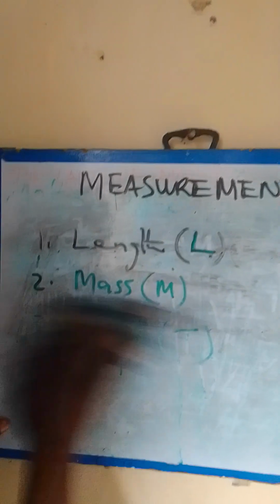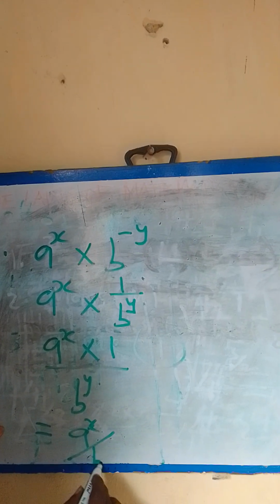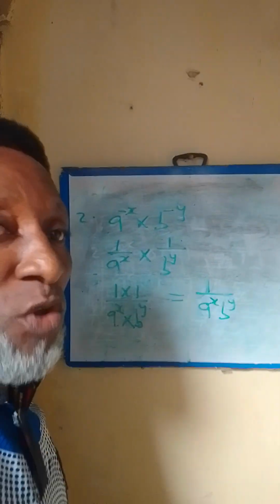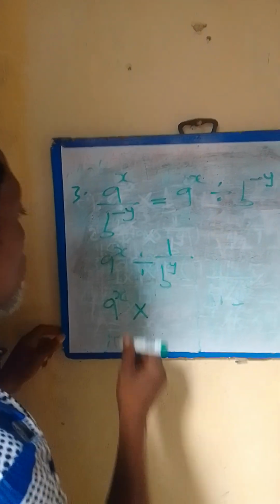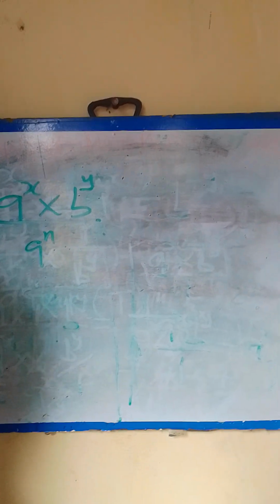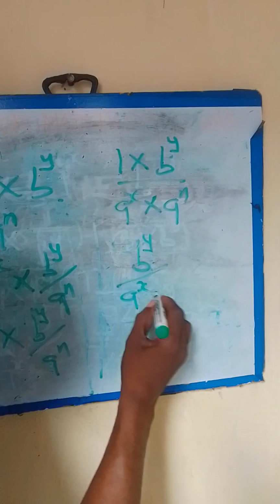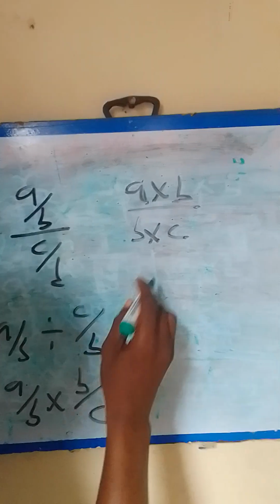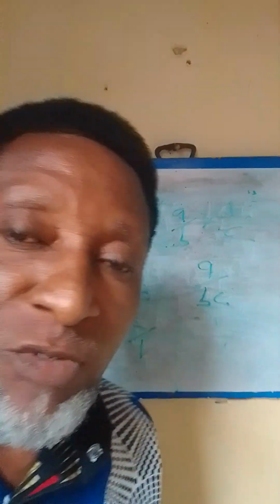17 December 2025